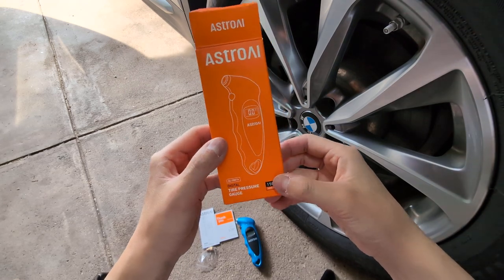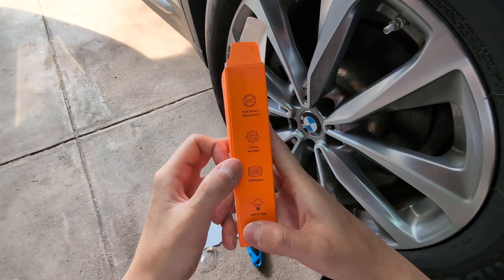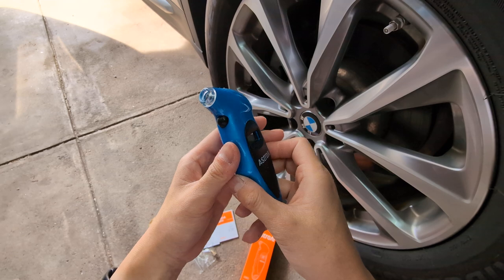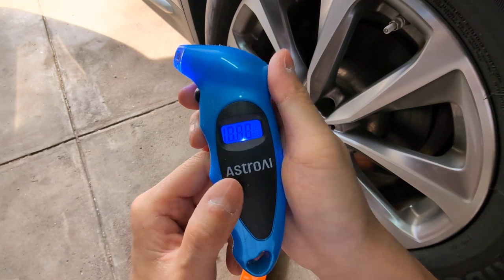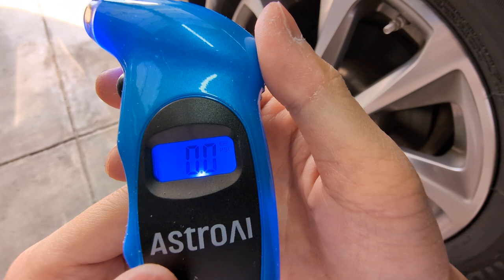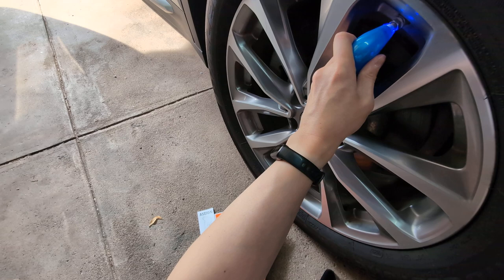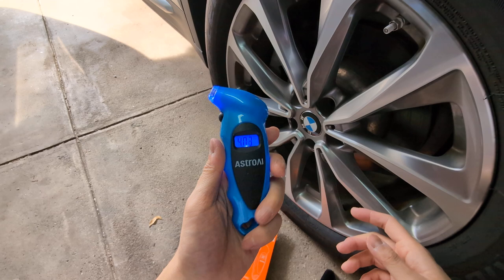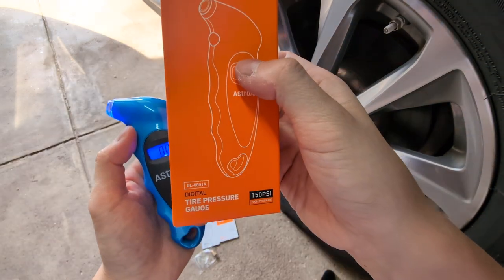Tire Pressure Gauge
About this Item:

Pros:
- Easy to Use
- Easy to read backlight display (even at night)
- Battery Level indicator on display
- Lightweight, small footprint

Cons:
- None Identified so far

Easy to use digital tire pressure gauge that can be easily stored in your car to check tire pressure anytime. Battery level indicator on LCD backlight display is a nice feature so you know ahead of time when it is time to replace the batteries.

Brand:                     AstroAI
Material:                     Plastic
Battery Type:             LR44 (3x)

- Nozzle easily forms a seal with the valve stem on Schrader valves and Presta stems with valve adaptor if you need, giving quick and accurate readings in 0.1 increments; 4 settings with range: 0-150PSI / 0-10Bar / 0-10Kgf/cm² or 0-1000KPA
-  Simply press "ON/UNIT/OFF" button to turn on the tool, select the range, and automatically shut off in 30-40 seconds to save the power; Non-slip texture makes it easy to hold onto and the ergonomic design is both suitable for men and women's hands. Gauge automatically resets when taking pressure, no need to calibrate or reset the device
- Battery included (3 x LR44); Perfect car accessories gifts for men; Versatile use for cars, trucks, motorcycles, bicycles etc